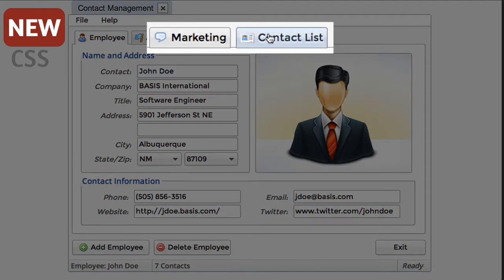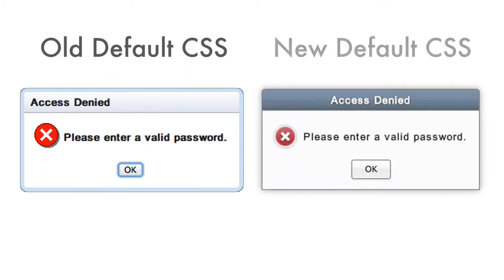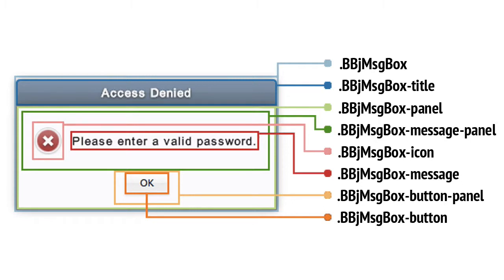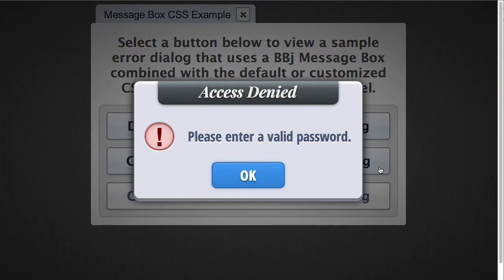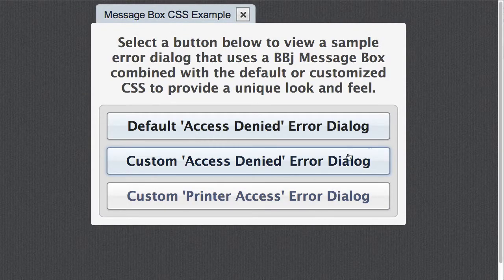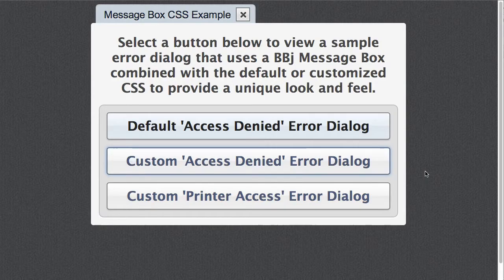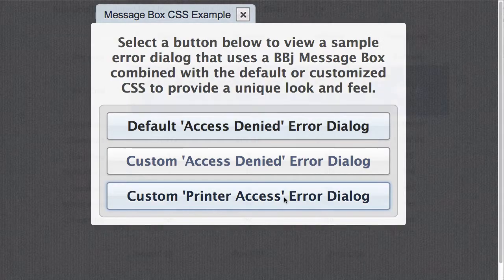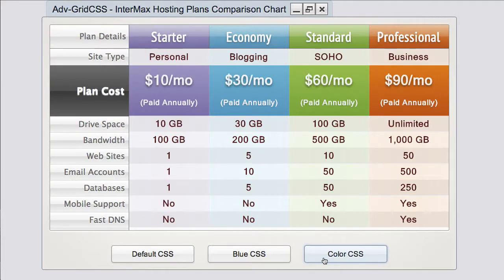3. CSS Selectors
Session 11 - BUI